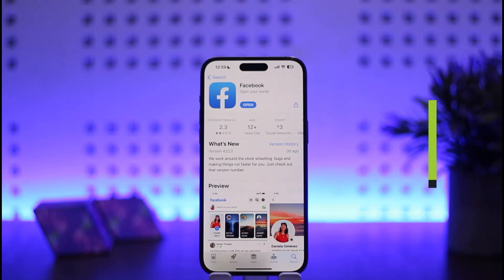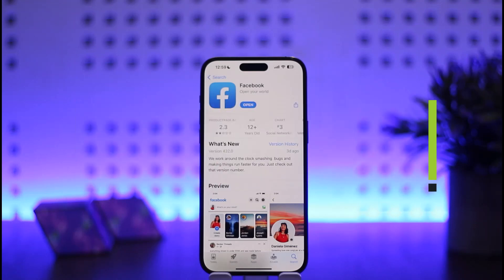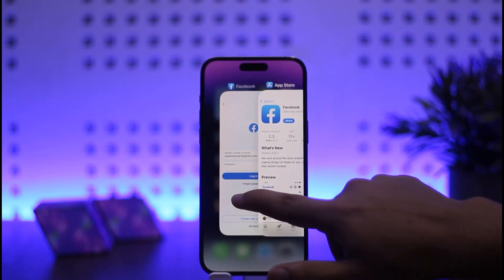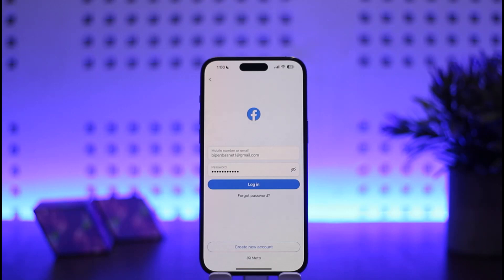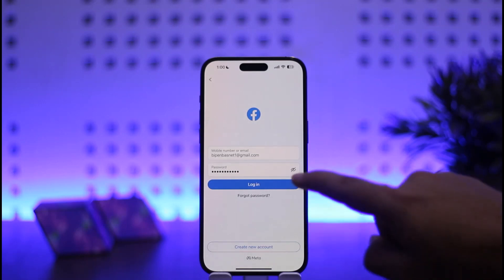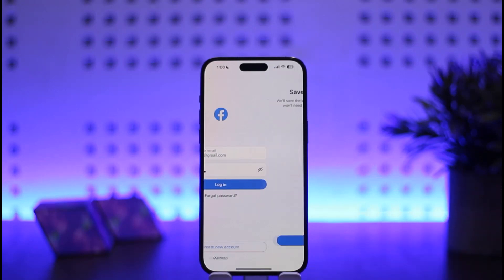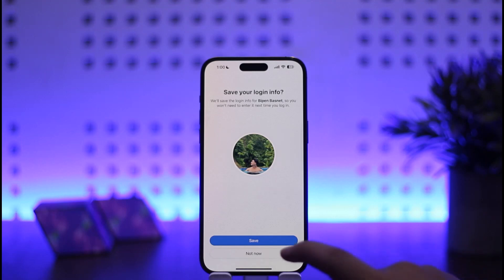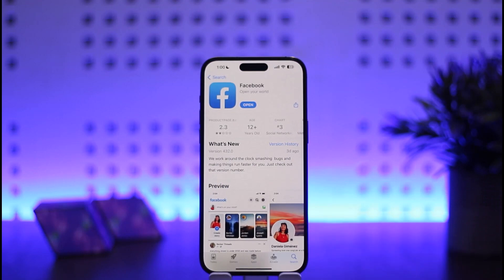How To Log In / Sign In Facebook On iPhone !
In this tutorial video, I will simply show you how to log in / Sign In to Facebook on iPhone. So just make sure to watch this video till the end.

~ Video Chapters:
0:00 Introduction
0:13 Log in / Sign In Guide
1:02 Outro